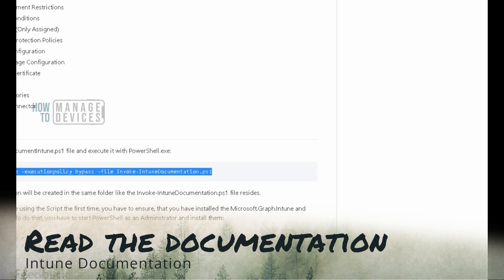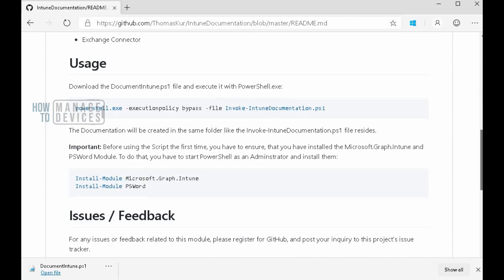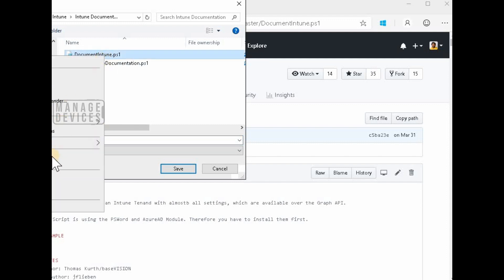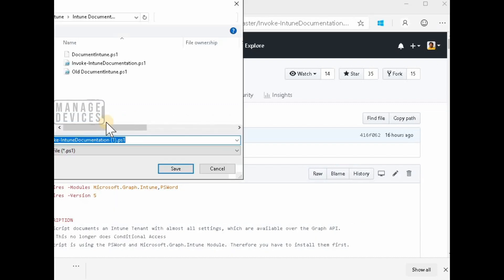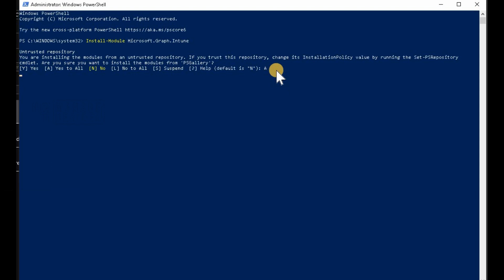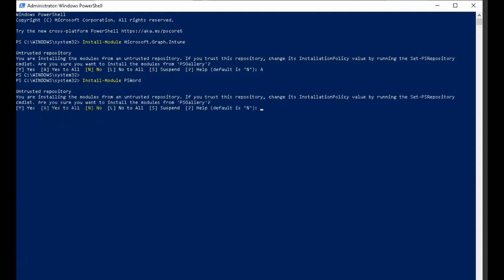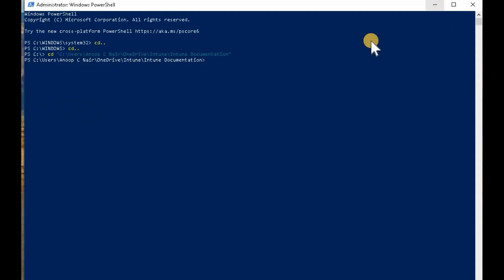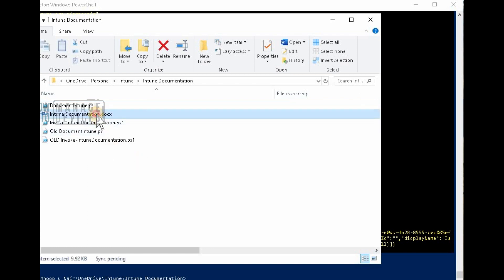How to Take Backup of Intune Setting via Intune Documentation Script - PowerShell Scripts for Intune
How to Take Backup of Intune Setting via Intune Documentation Script

Big Shout out Thomaskur and Oliver